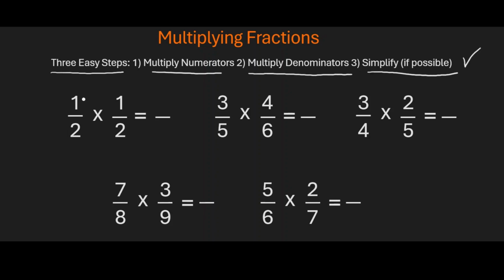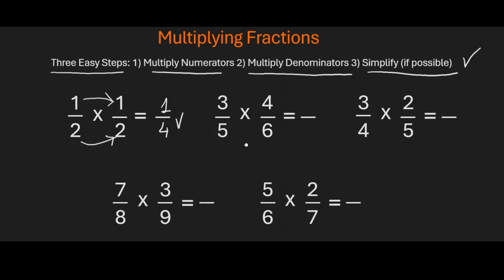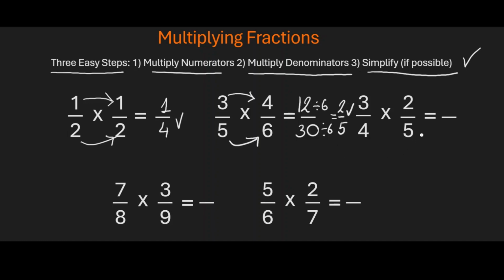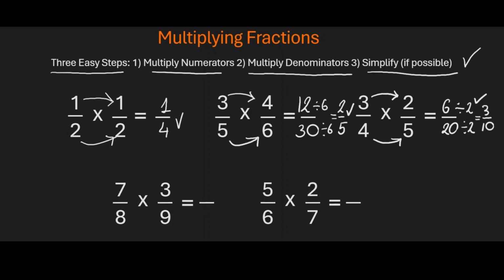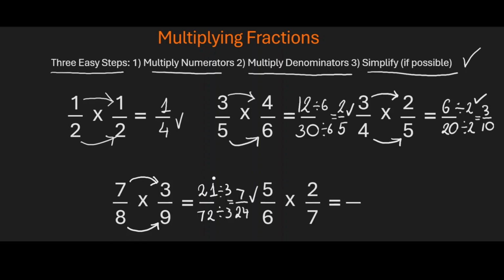How to Multiply Two Fractions | Fraction Multiplication Explainer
Welcome to VisualFractions! Need help with multiplying fractions? You're in the right place!

Whether you're just starting out or need a quick refresher, this video will guide you through multiplying fractions with clear, step-by-step examples. We’ll show you how to multiply fractions with ease, and don’t forget—simplifying fractions is just as important. We’ve got you covered on that too!

✅ Want to try it yourself? Use our Fraction Multiplication Calculator

Explore more helpful fraction resources at VisualFractions.com for anything fraction-related!

About VisualFractions: Our channel offers instructional videos and tools designed to help students, parents, and teachers around the world master fractions and related math topics. Best of all, it's completely free!

Hopefully, this video is exactly what you need to make multiplying fractions easier and more understandable.